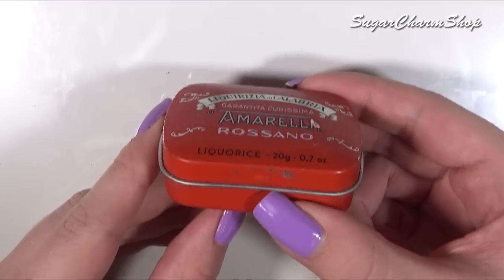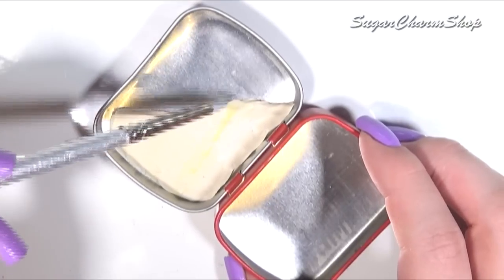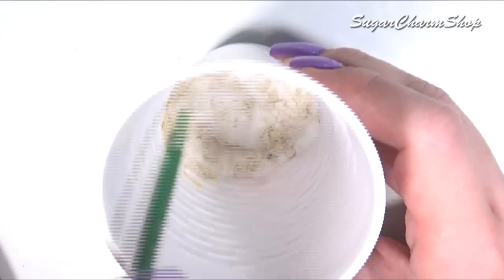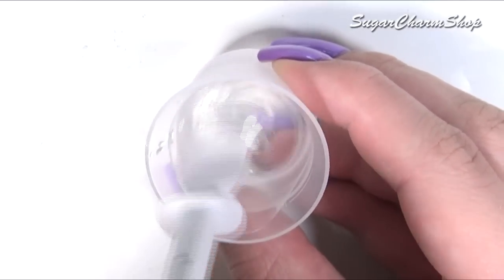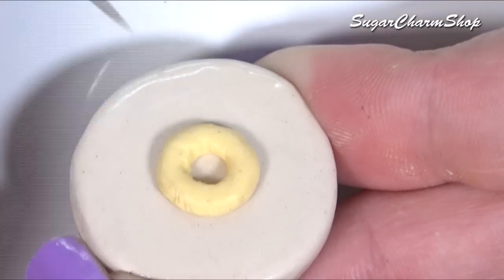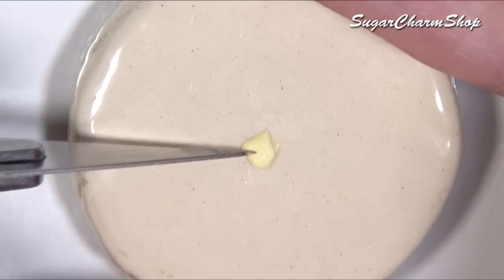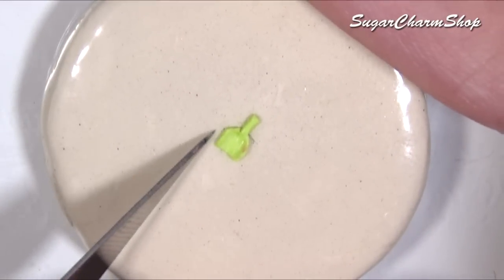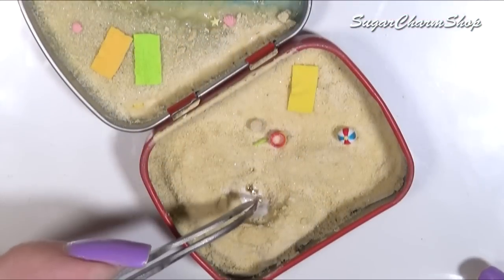How To Mini Beach In A Tin Tutorial // Cute Summer DIY Miniature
Hey guys! Today's video is going to be this cute miniature beach - in a tin ^^ this is perfect for the summer and is a pretty easy craft using polymer clay and resin :) You can use this as a dollhouse or as room decor! ^^

Music;
fireflies and stardust